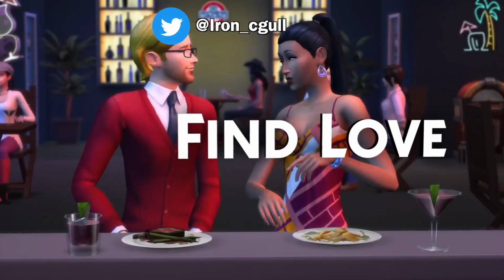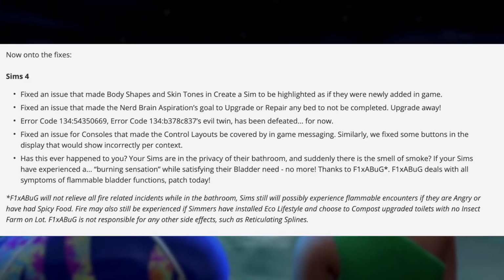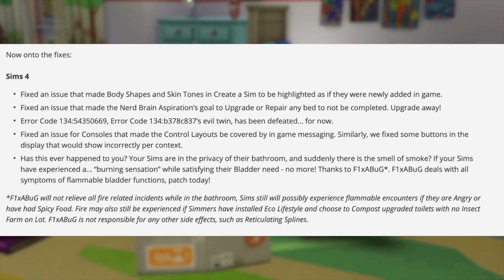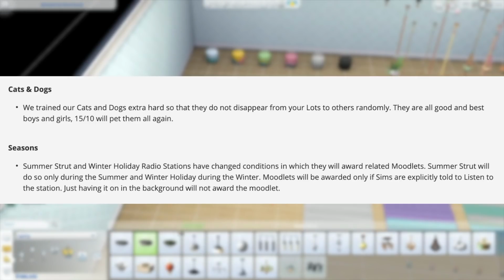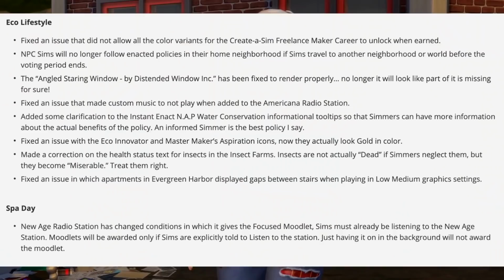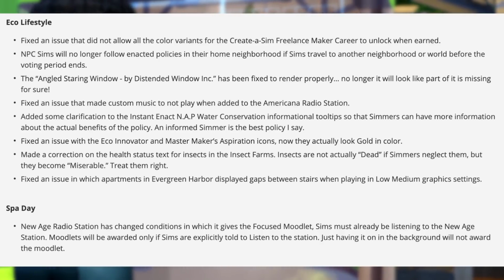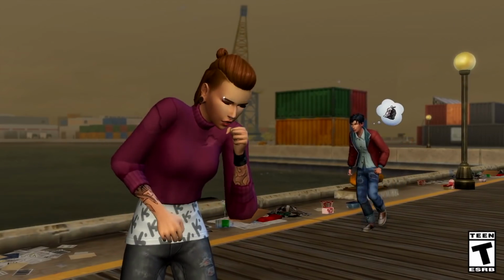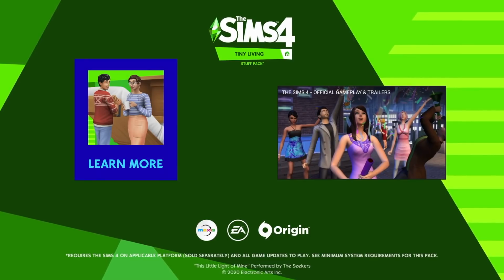NEW Free Update! The Sims 4 (July 2020)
Patching some of the big issues.

➣ Recorded With:
OBS Studio
Audacity